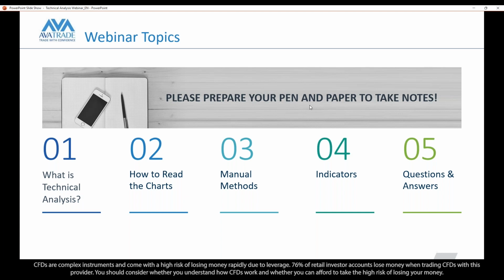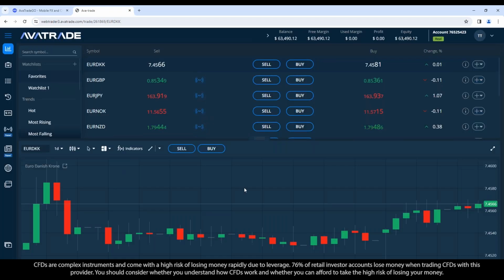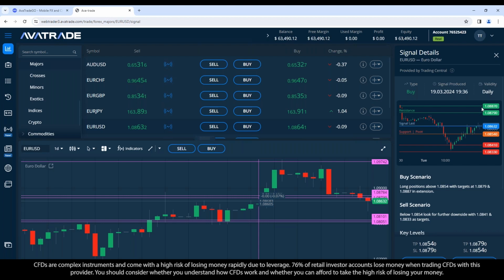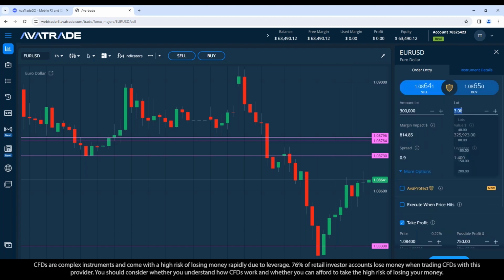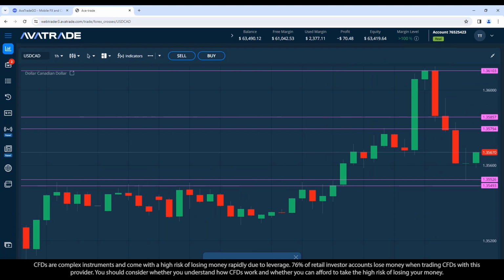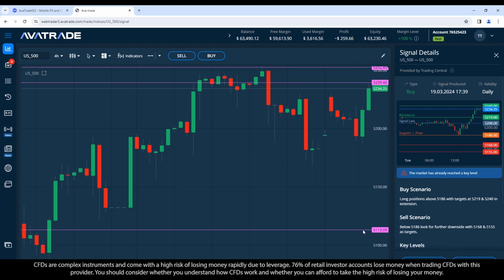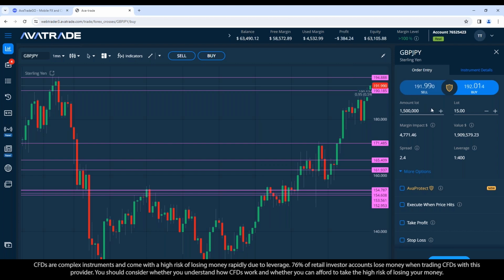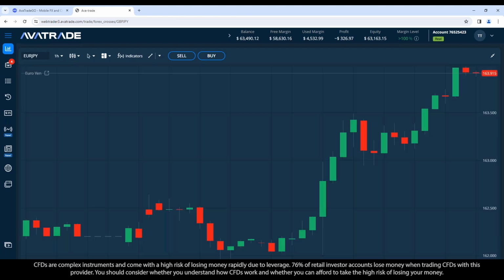19.03.24 | Unlocking the Power of Technical Analysis